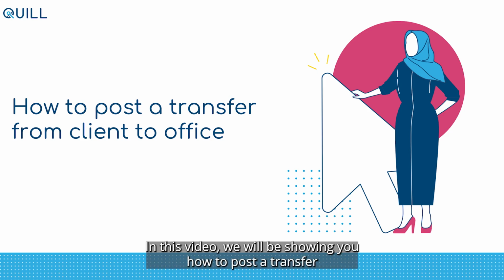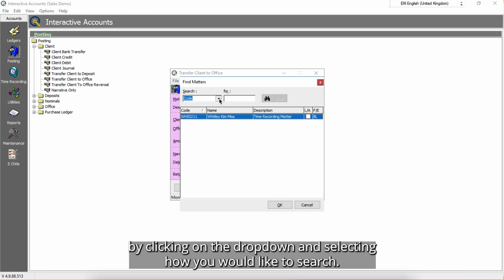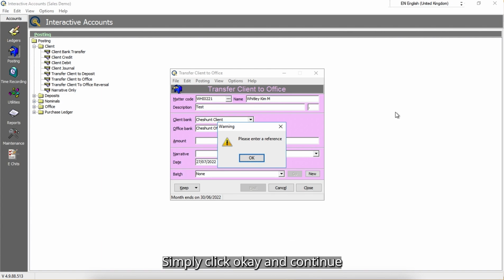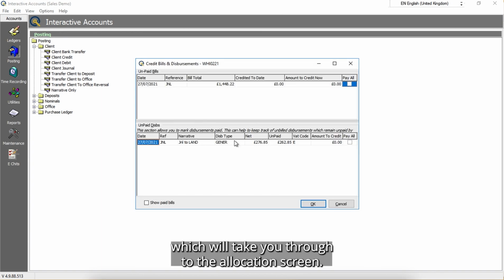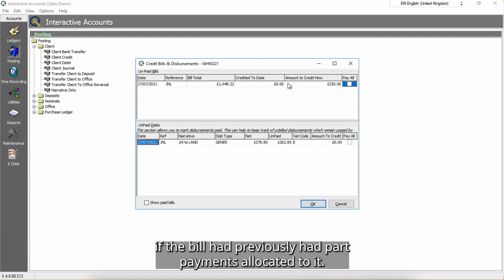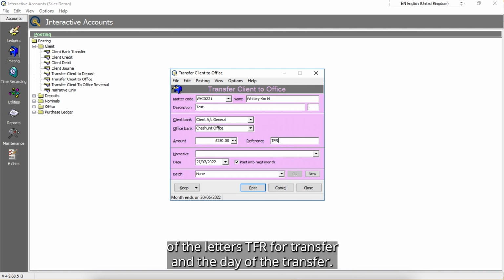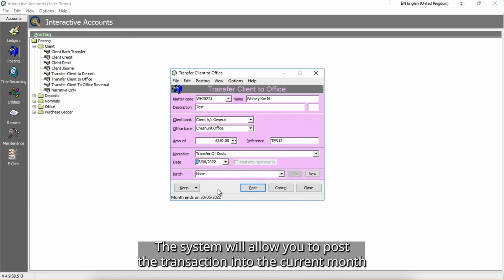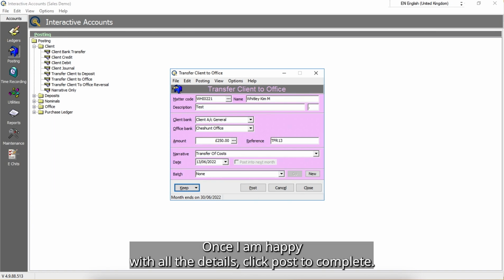How to post Client to Office transfer